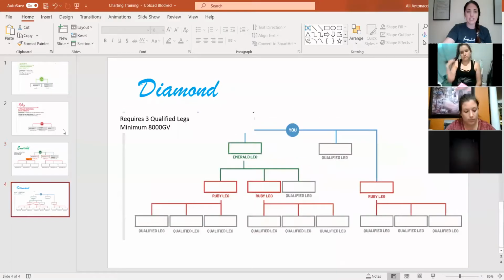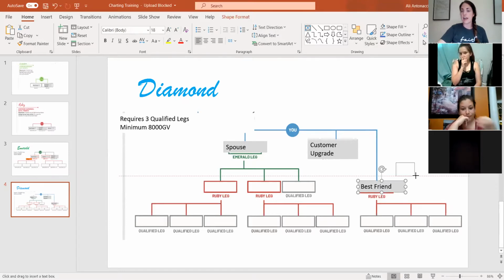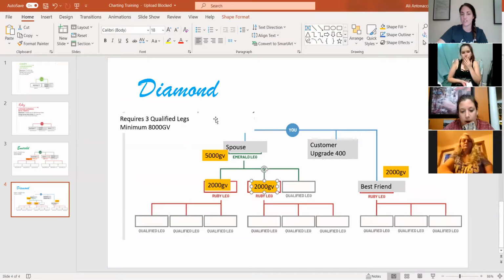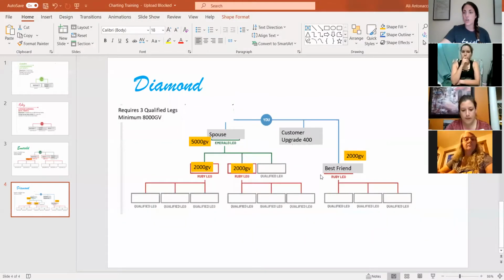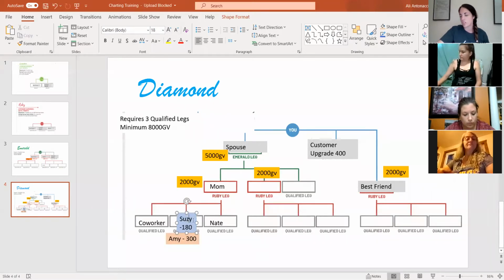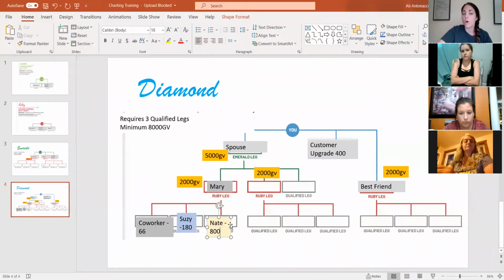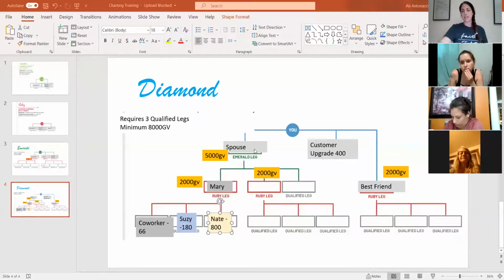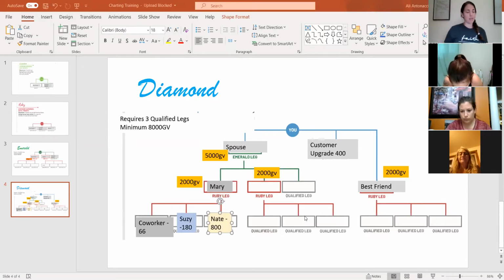How to Go Diamond and Lead a strong team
Going through a diamond chart and what it takes to build strong and continue to go. May 2020